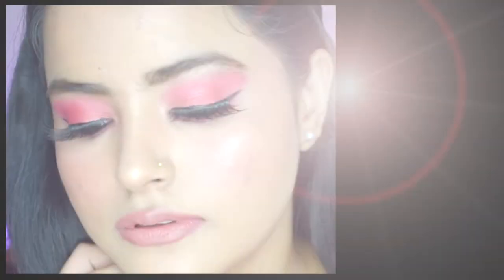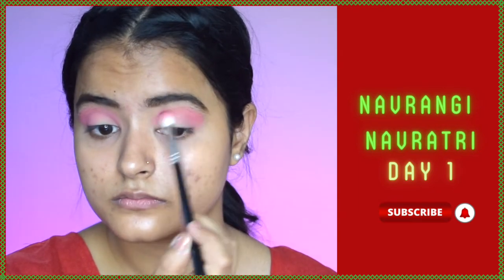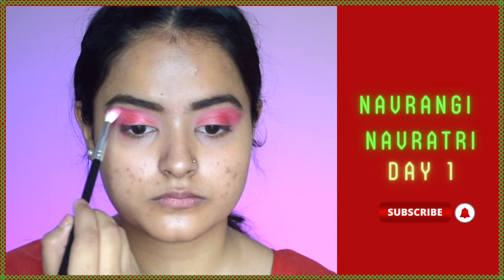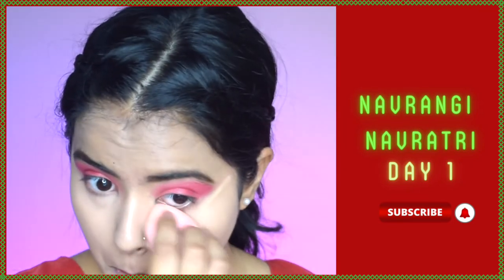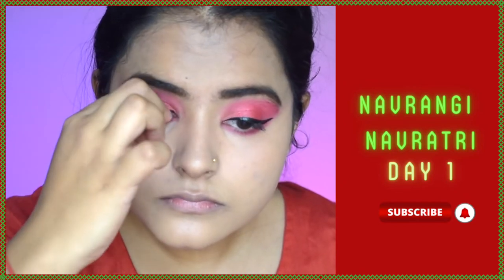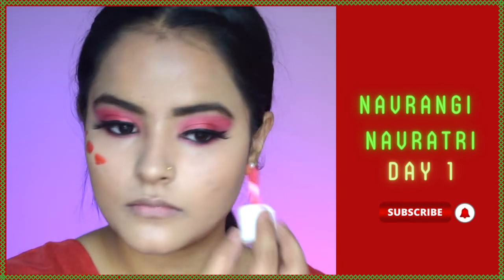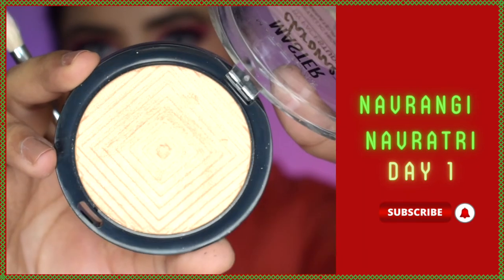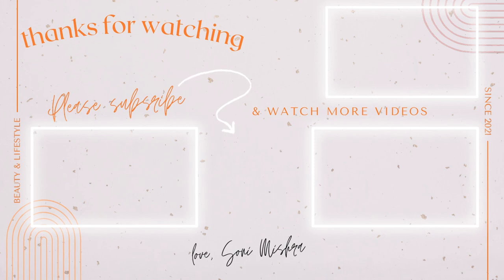Red Monochrome Makeup Tutorial For Beginners | Navrangi Navratri Day 1❤️ | Soni Mishra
Hi Guys!!!
Happy Navratri. Today is the Navrangi Navratri Day 1 and the colour for today is Red. So, sharing this beautiful Red Monochrome Makeup Tutorial. Guess the colour for day 2 in the comments below. Let me know how you liked this video and any other video ideas you want me to do in the comment box below. Shower your love, support and blessings.

⬛  PRODUCT LINKS:
☞ e.l.f. Cosmetics 16HR Camo Concealer - Medium Beige

☞ SUGAR Cosmetics - Arch Arrival - Brow Definer - 03 Woody Scooby

☞ Delanci La Catrina Eyeshadow Palette

☞ Colorbar New Perfect Match Primer

☞ Maybelline New York Super Stay 24H Full Coverage Liquid Foundation, Natural Beige 220

☞ Lakme 9To5 Primer + Matte Perfect Cover Foundation, W180 Warm Natural

☞ Maybelline New York Instant Age Rewind Concealer, Honey

☞ CALAILIS Magnetic False Eyelash

☞ Chambor Stay On with Waterproof Kohl Pencil, No.01 Blackest Black

☞ Maybelline New York Hypercurl Mascara Waterproof, Black

☞ NY Bae Contour stick - Roaming in Roosevelt - Toast 7

☞ Earth Rhythm Stain Lip Cherry

☞ Imagic Touch Blush Palette

☞ Maybelline New York Master Chrome Metallic Highlighter, Molten Gold

☞ Swiss Beauty Bold Matte Lipliner Pencil

☞ Maybelline New York Super Stay Matte Ink Liquid Lipstick - 65 Seductress

☞ Faces Ultime Pro Makeup Fixer